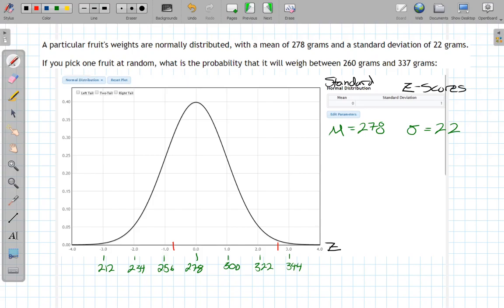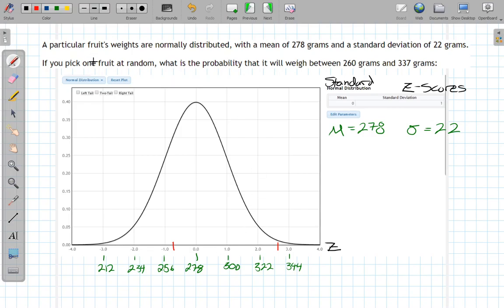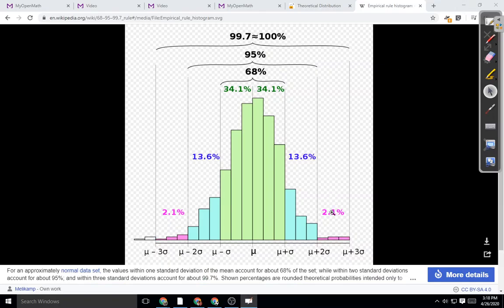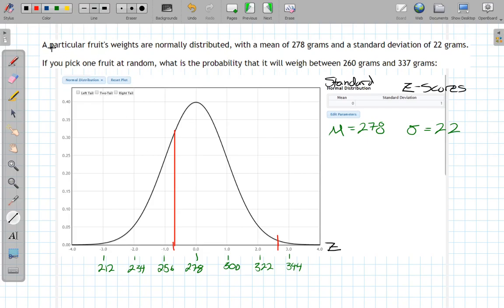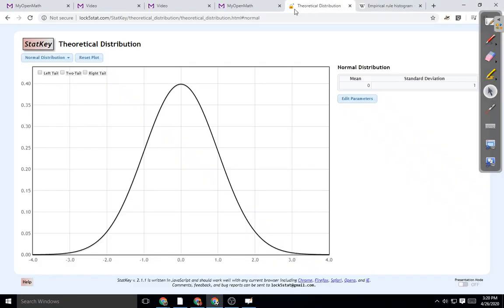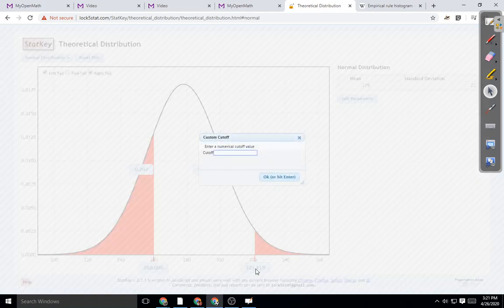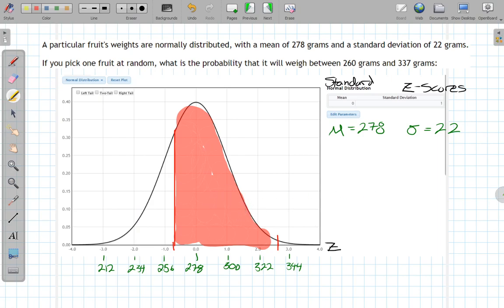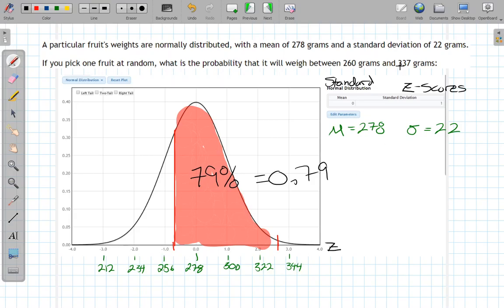mth213 normal between values